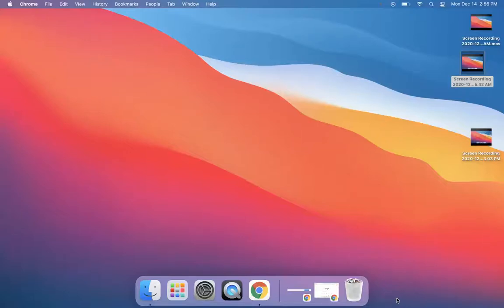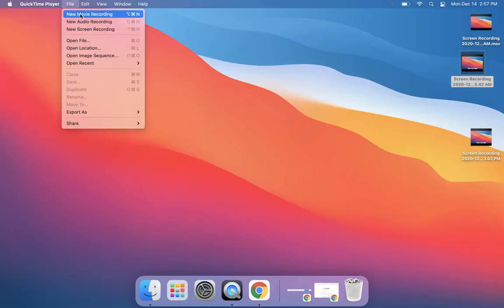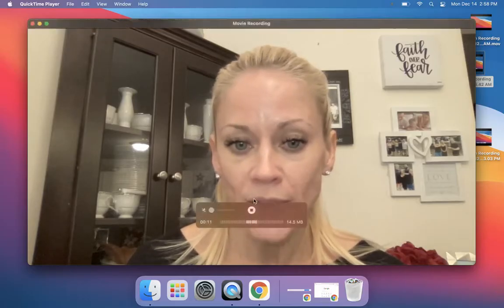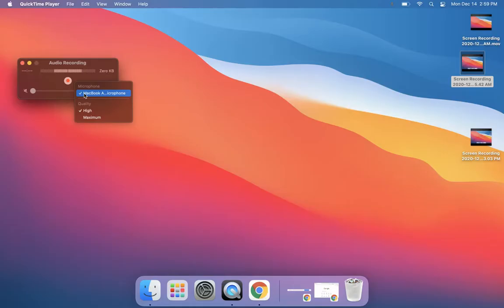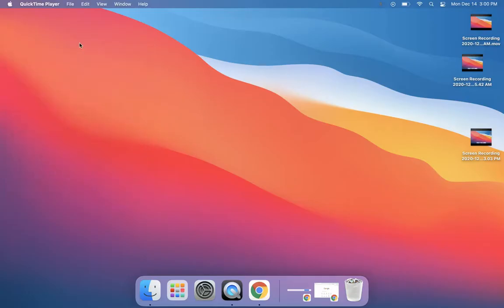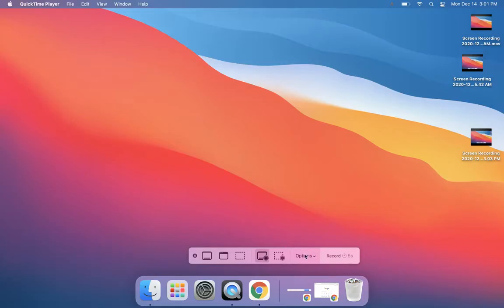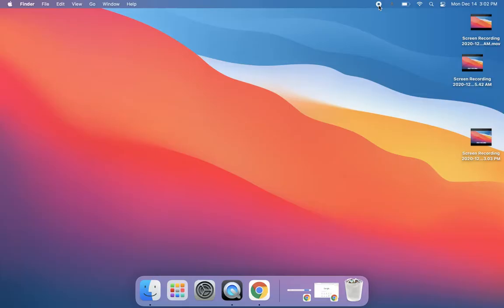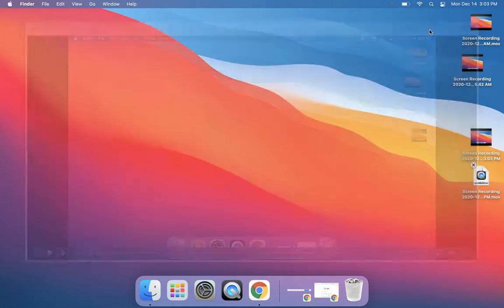Introduction to QuickTime Player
This tutorial is designed for someone brand new to QuickTime Player. You will learn how easy it is to make a movie recording using the front-facing camera, how to make an audio recording, and how to take screen shots and make screen recordings from your MacBook's built-in QuickTime Player application. QuickTime recordings can be seamlessly uploaded to Drive and/or YouTube and shared with students via Google Classroom and/or Seesaw. They can be integrated into your Nearpod or Pear Deck lessons in conjuction with Google Slides. QuickTime is easy to use and the M1 chip allows for high quality video and audio. Members of the BPS EdTech team are available for additional support with QuickTime for all BPS teachers and staff who want to integrate this tool into their online instruction.